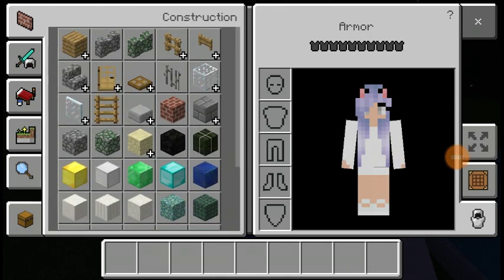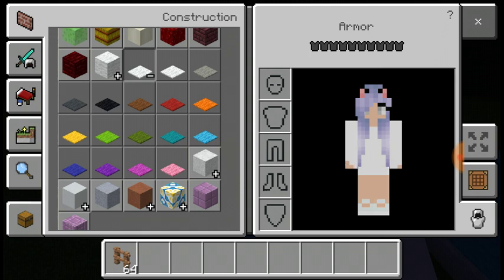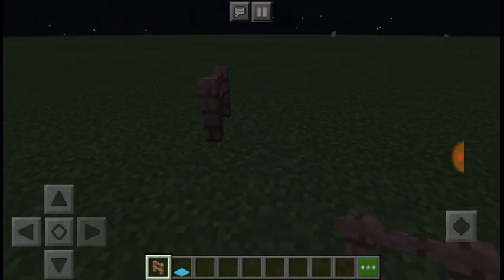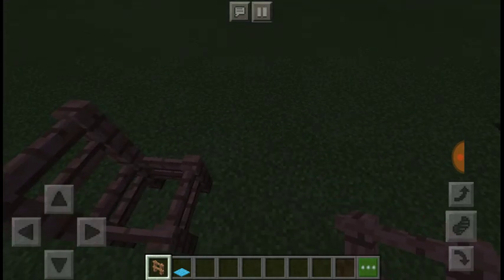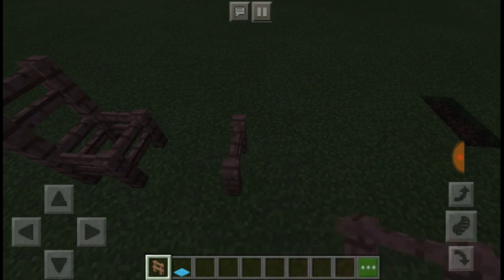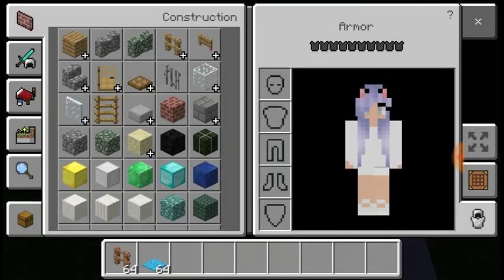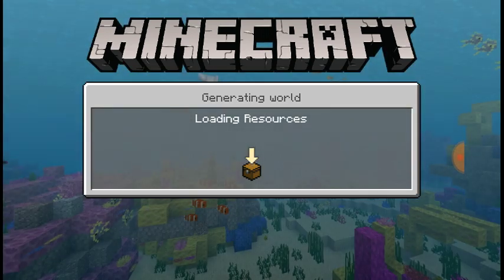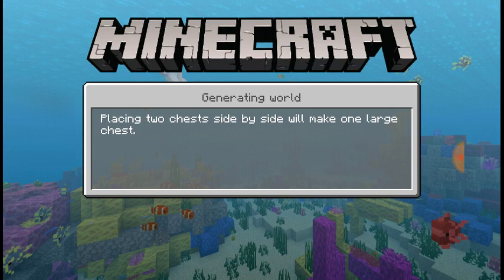How to build a chair and table in Minecraft